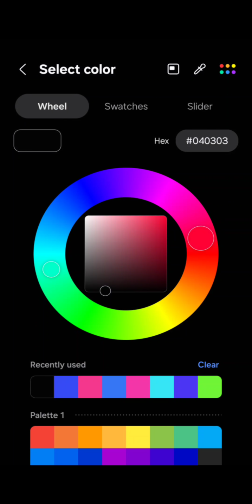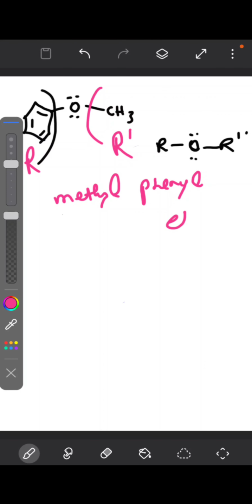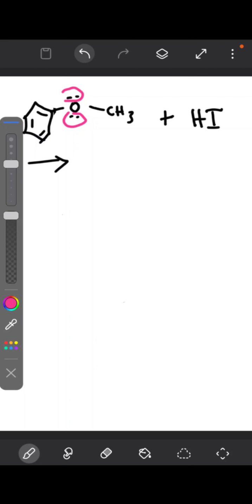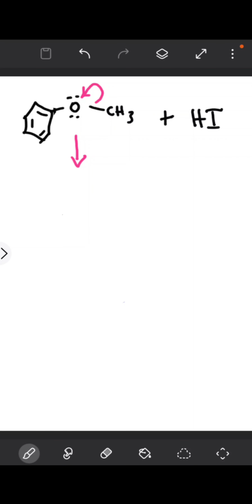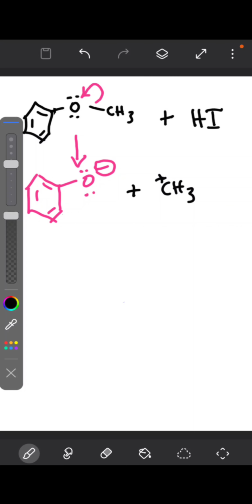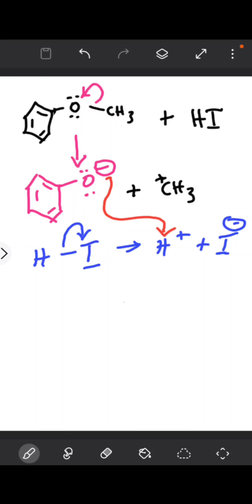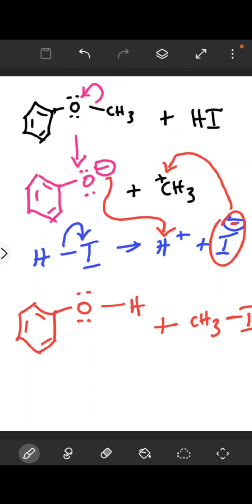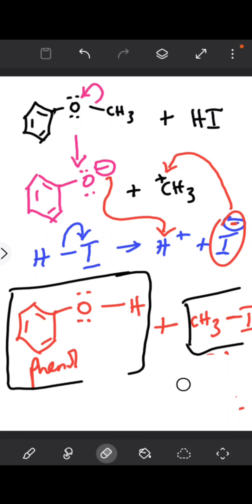Reaction mechanism of methyl phenyl ether and hydrogen iodide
In this video, we delve into the fascinating reaction mechanism of methyl phenyl ether, commonly known as methoxy benzene or anisole, when it reacts with hydrogen iodide (HI). We will explore the step-by-step process of this reaction, highlighting the key intermediates and the role of hydrogen iodide in breaking the ether bond.

Join us as we break down the chemistry behind this reaction, providing clear explanations and visual aids to enhance your understanding. Whether you're a chemistry student, a professional, or simply a curious learner, this video will equip you with valuable insights into ether chemistry and reaction mechanisms.